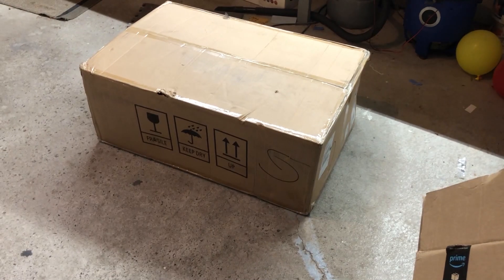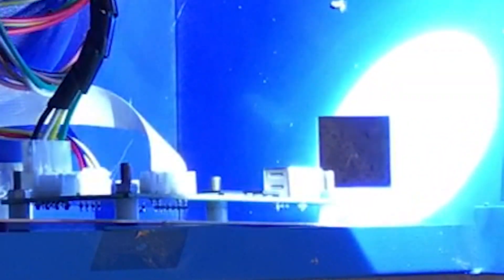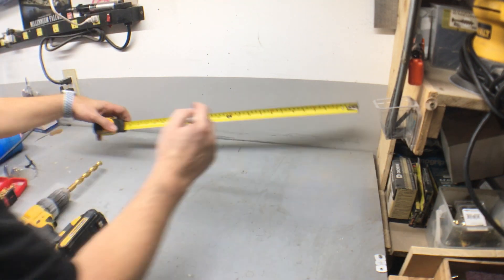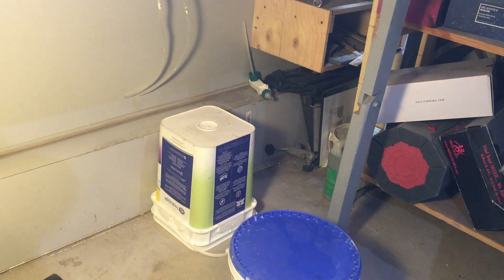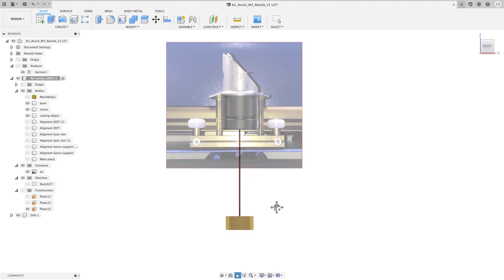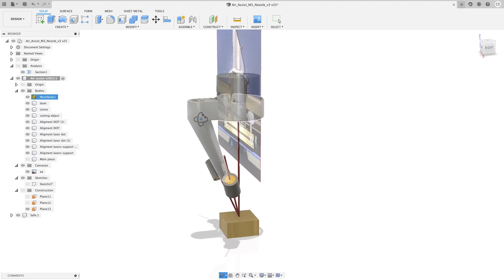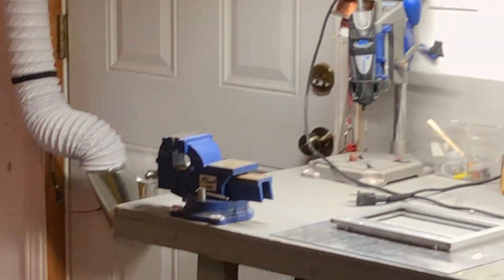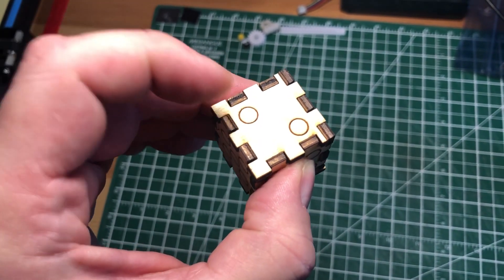K40 Laser Cutter & Engraver Unbox Setup first mod and upgrade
This is my setup of the K40. It was a little more tedious than I expected.
Moreover, I realized that modifications were required for proper operation.

After installing the laser I noticed that the alignment was wrong so I had to work on aligning the laser dot correctly but it's not included in the video because there are many good videos on alignments see the links below

6:14 -The air assist blows a jet of air downward toward the laser beam while the material is being engraved or cut I build the heiresses because I learned that without it the cat is not as clean and as precise so I decided to build my own

References:
My Air assist on Thingiverse